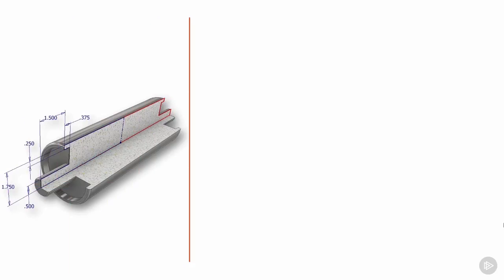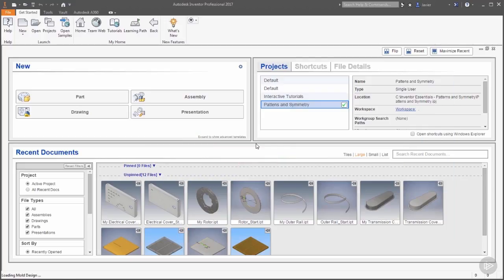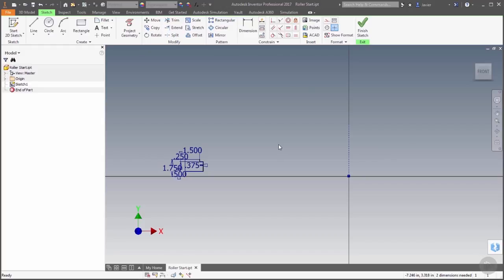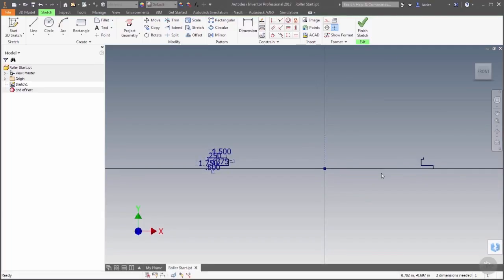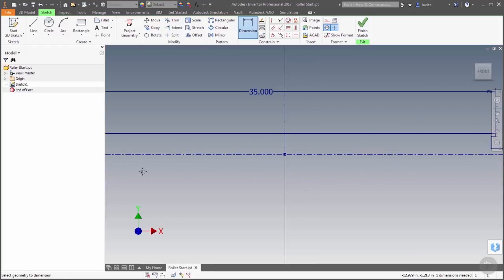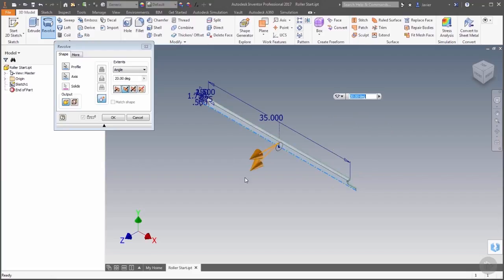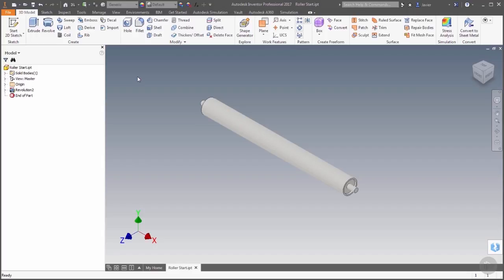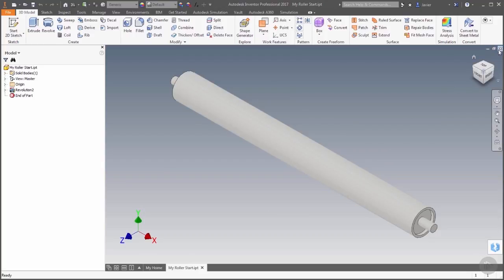Sketch Based Part Symmetry in Inventor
In this clip from Pluralsight’s “Inventor Essentials – Patterns and Symmetry” course, we will learn how to achieve symmetry in our 2D sketches within Inventor.

5,000+ creative and tech training courses unlimited and online.